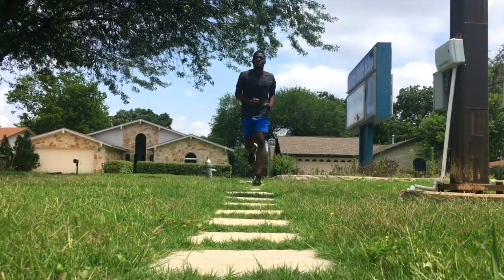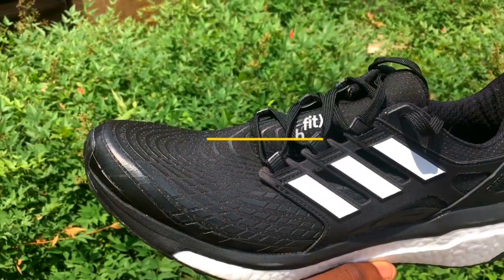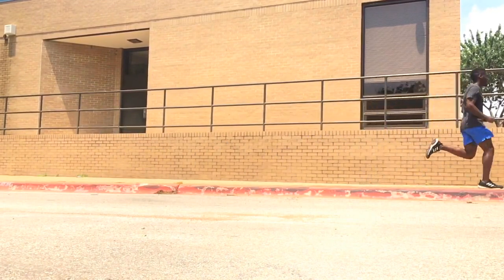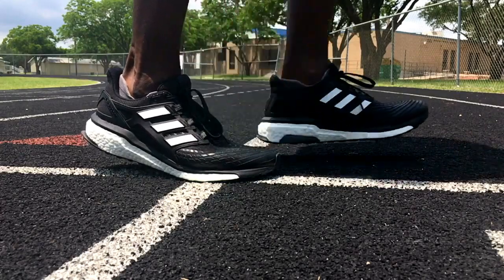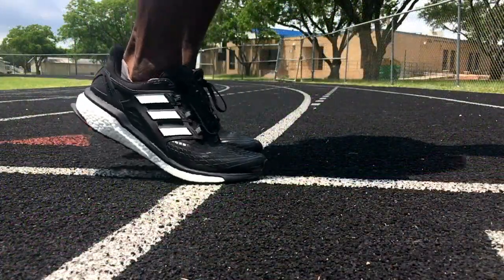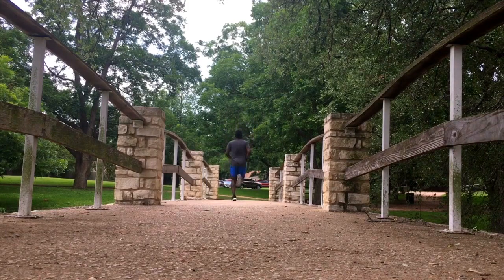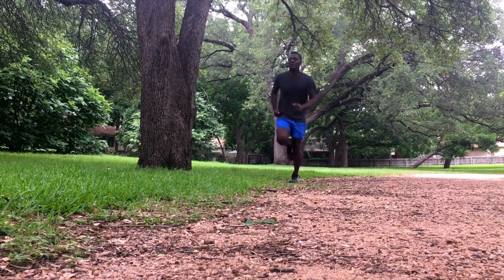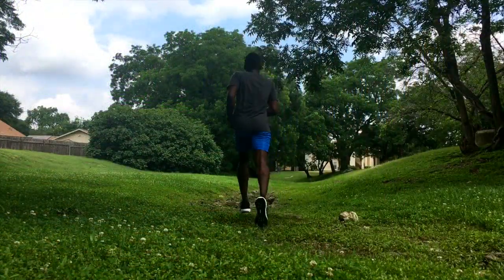ADIDAS ENERGY BOOST 4.0 REVIEW 2018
Adidas energyboost 2017 performance running review. Similar to the ultra boost 4.0 , ultra Boost the running shoe review update to the energy boost 3. its takes ultraboost upgrades while maintaining its own identity. great long distance running shoe